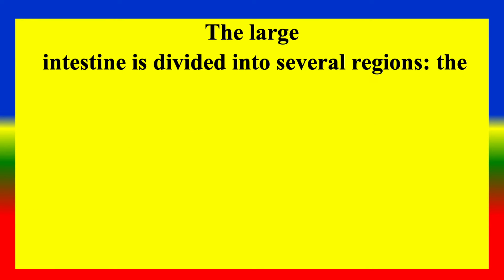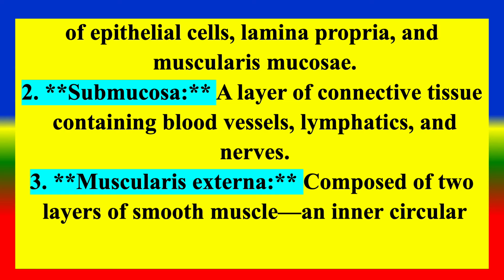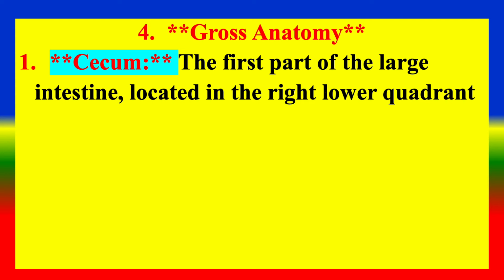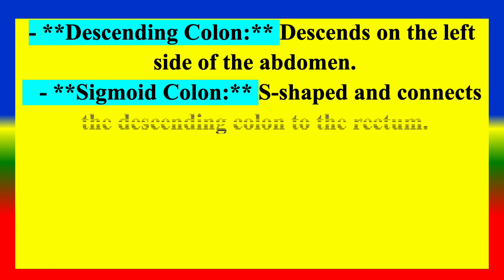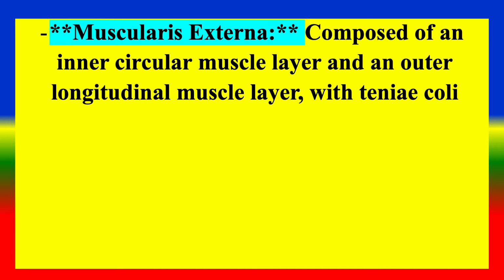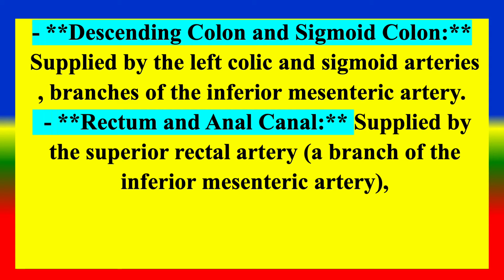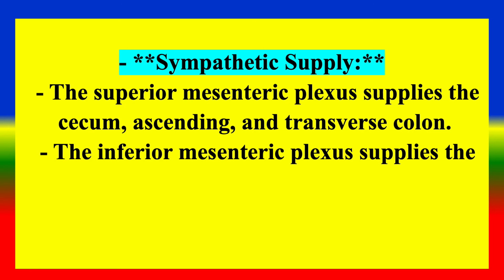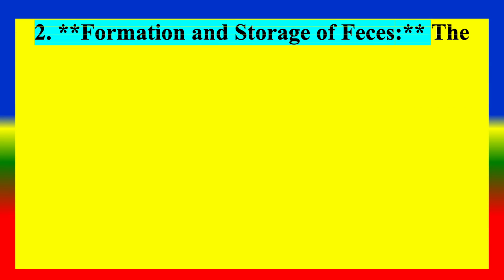LARGE INTESTINE - Applied anatomy for Nursing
LARGE INTESTINE
- Applied anatomy  for Nursing
The large intestine, also known as the colon, absorbs water and electrolytes from undigested food residues, forming solid feces. It plays a crucial role in fecal storage and elimination, completing the digestive process before waste removal from the body.